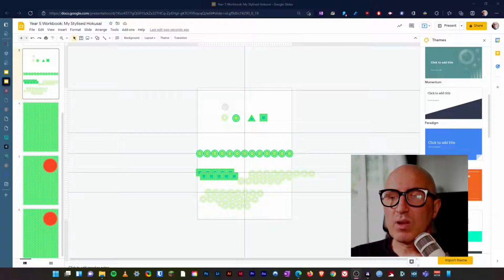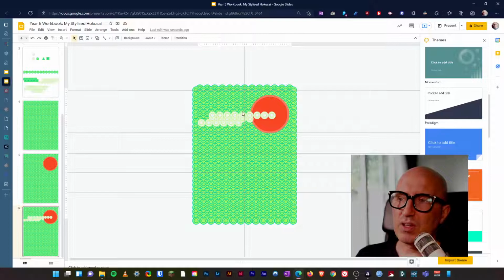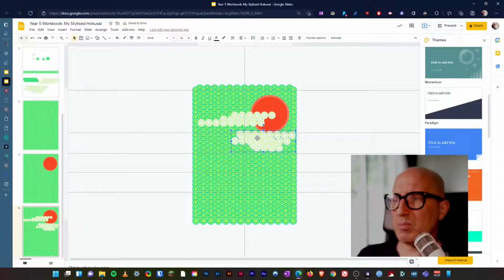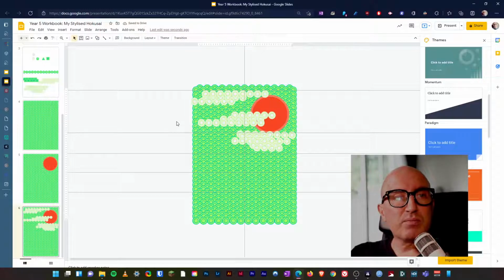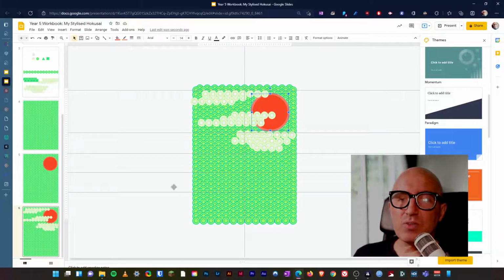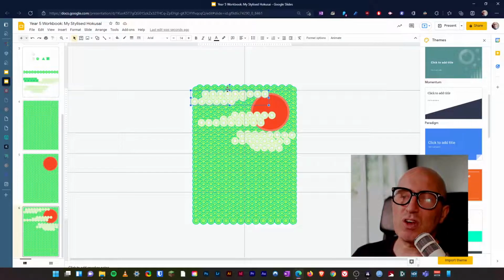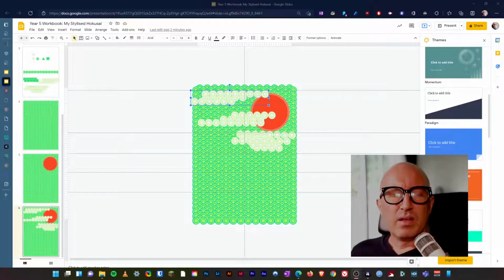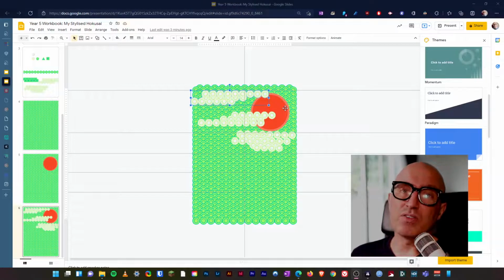Hokusai In Slides Lesson 4.2 Adding and assessing Cloud positioning Stylised Hokusai